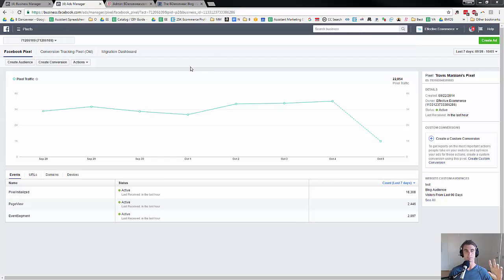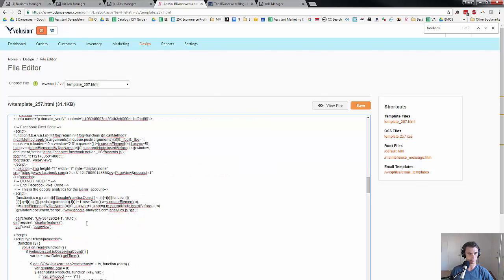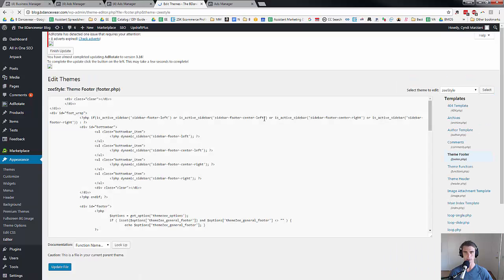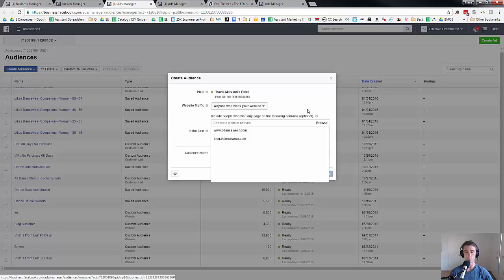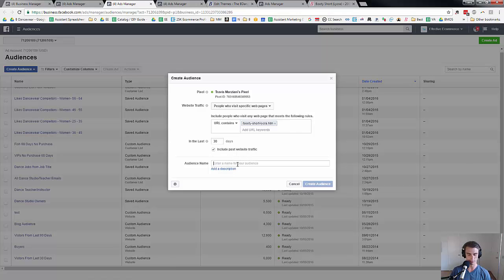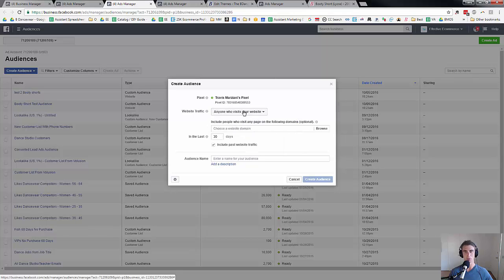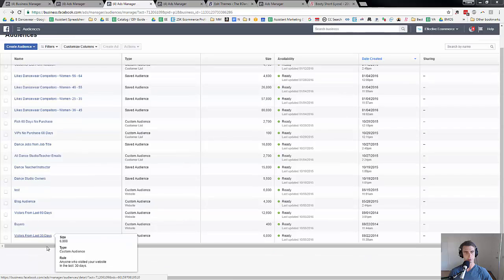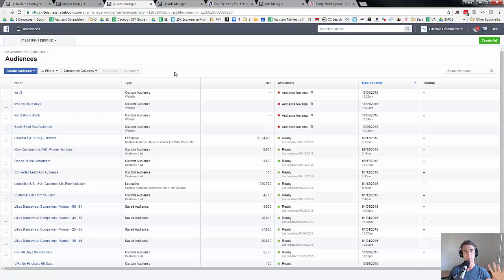How To Install The Facebook Ads Pixel and How to Use It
– Travis